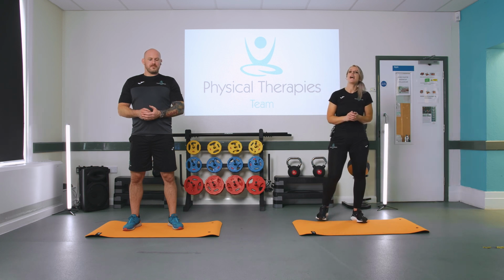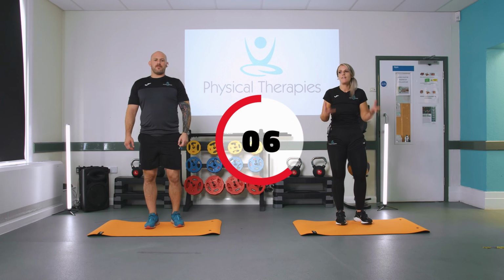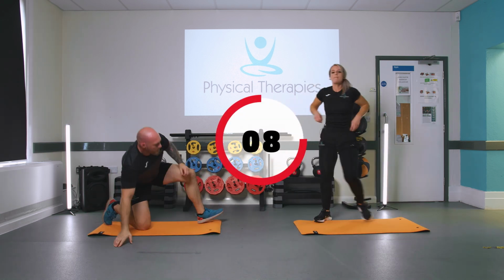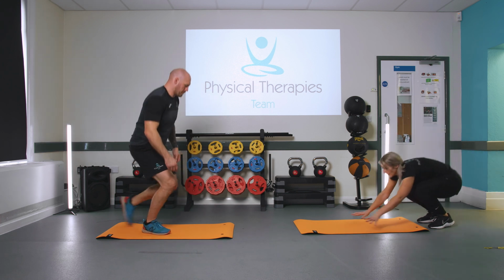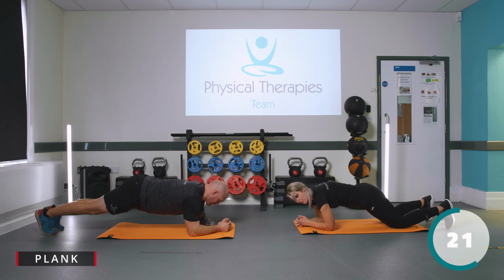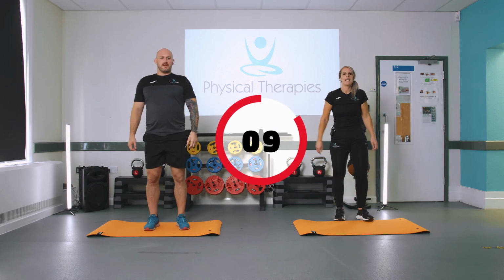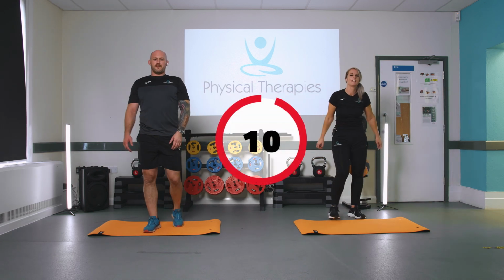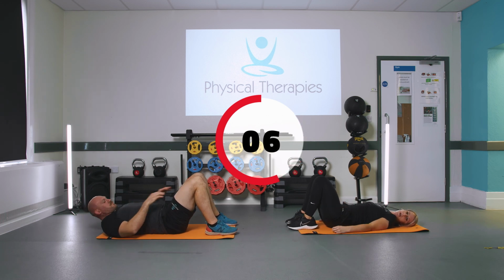Legs, Bums and Tums - Exercise workout from the Physical Therapies Team (PTT)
This class is graded in terms of difficulty. Each round focusses on a different body part with an option to do all three rounds together for a great workout.  No equipment needed and very little space. Instructor led with alternatives for the tricky exercises.
Exercise video filmed with the Physical Therapies Team, based at Langdon, Dawlish, part of Devon Partnership NHS Trust.